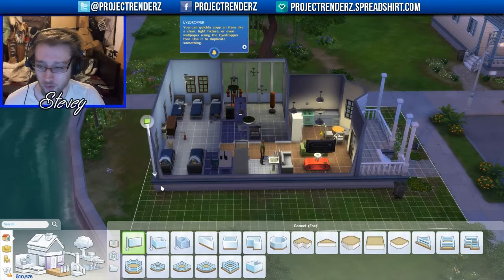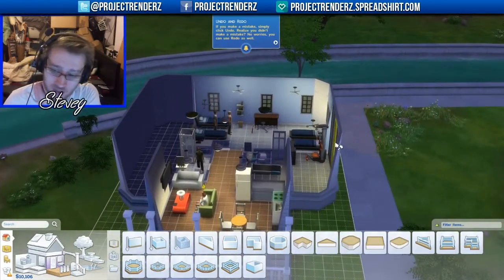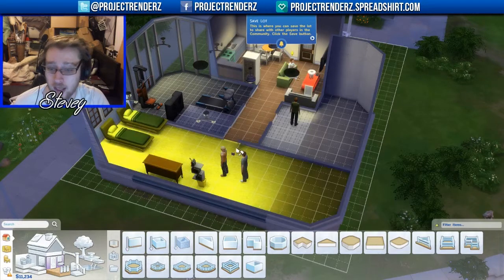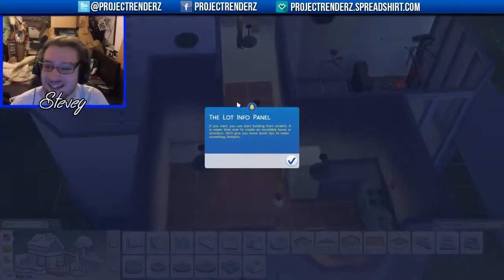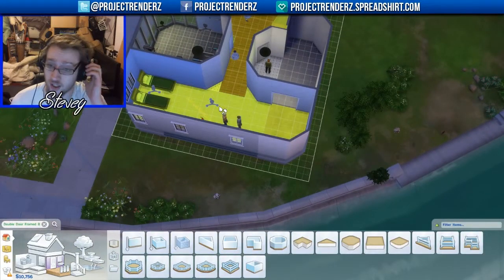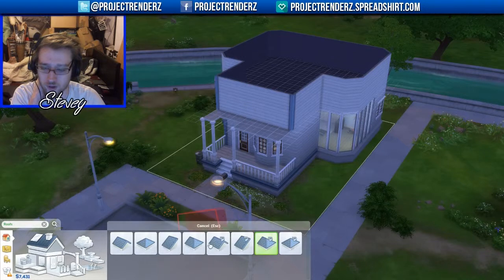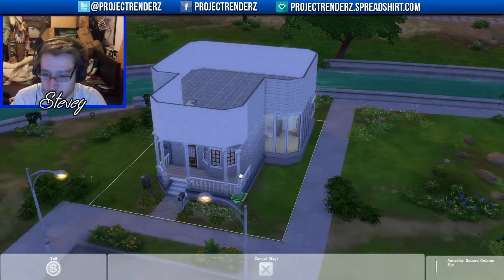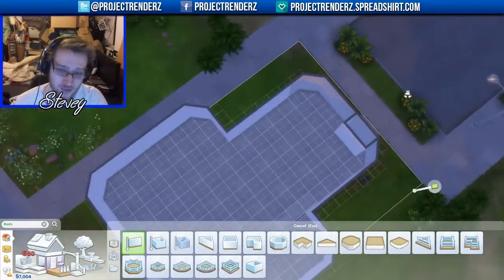The Sims 4: The Renderz - Reconstruction Begins... w/SteveyFreaq